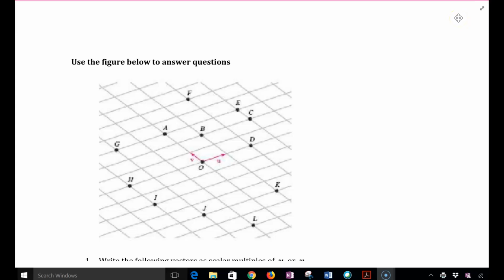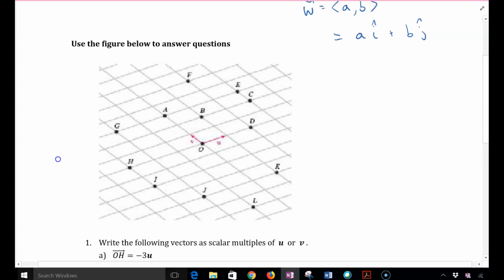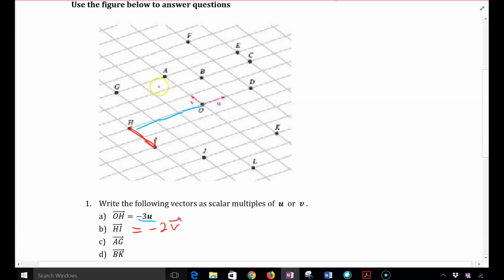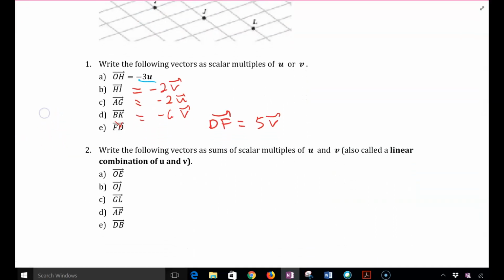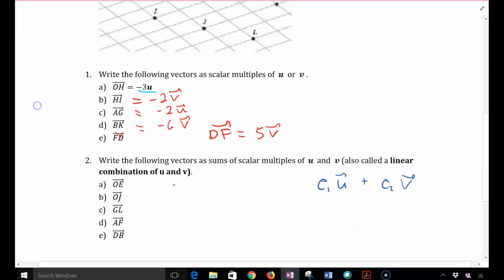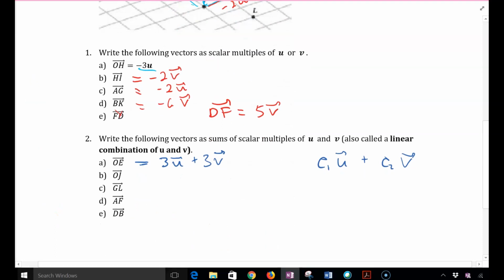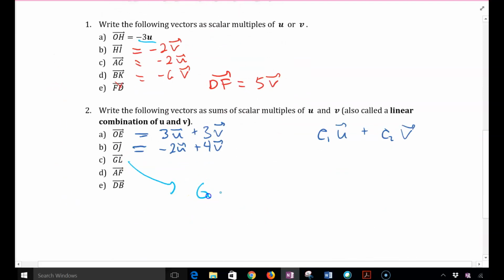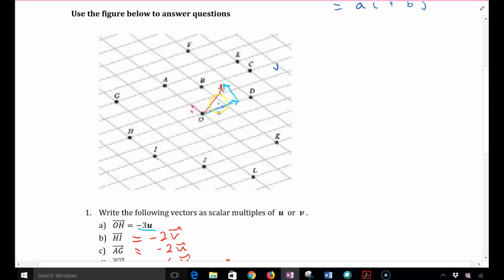Calculus 3: Linear Combinations of Vectors